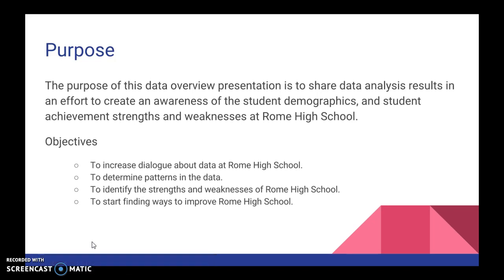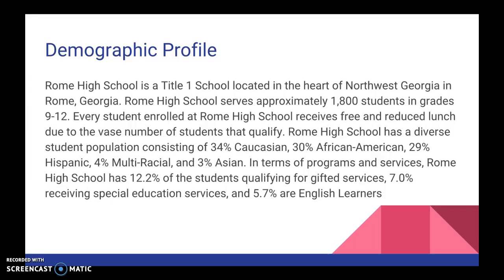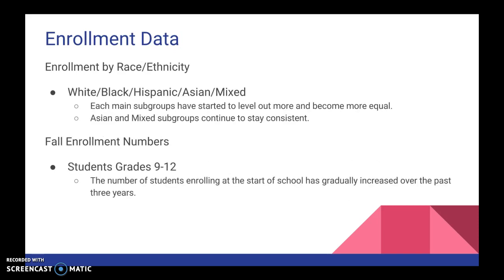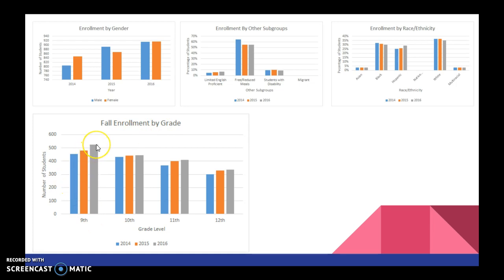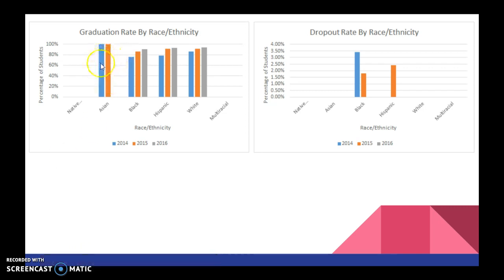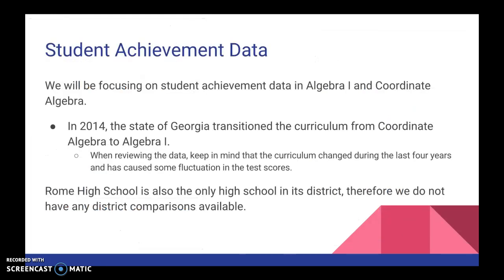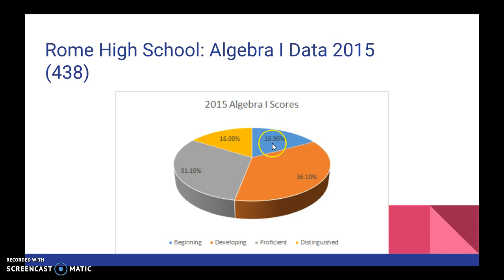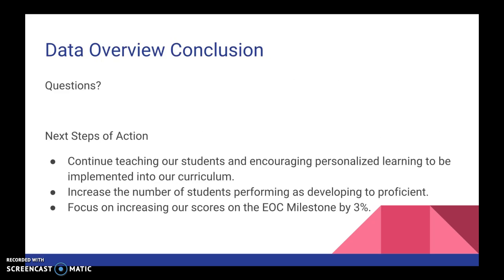Data Overview Rome High School Algebra I